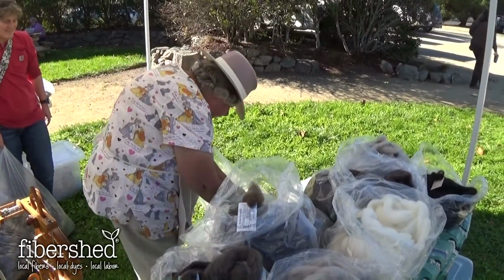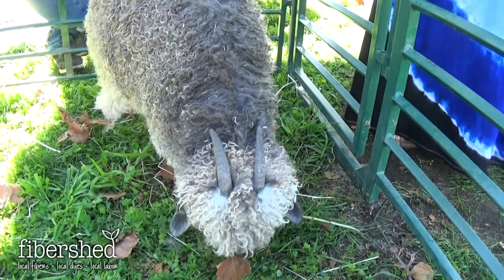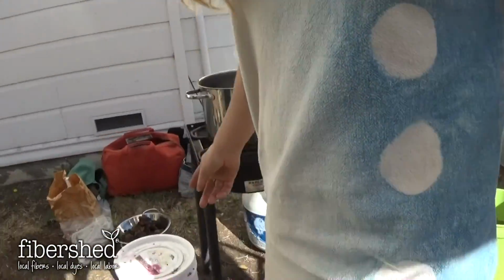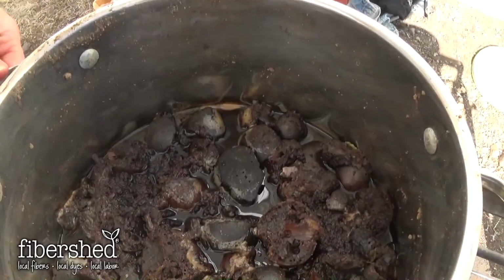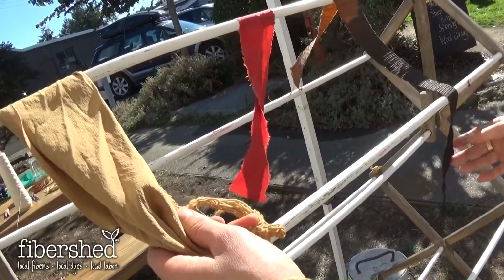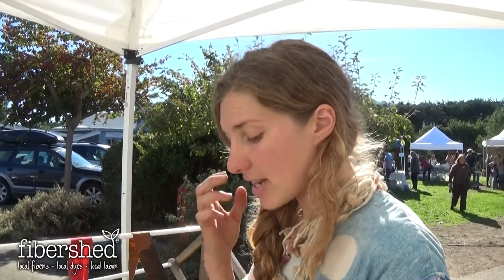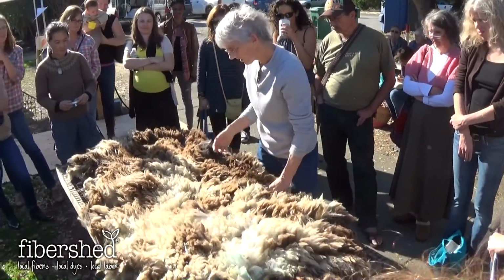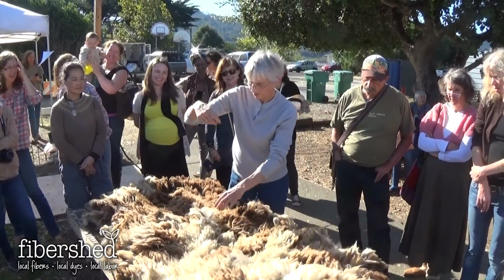Hands On Demonstrations Fibershed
Hands-on demonstrations and the Fibershed marketplace at the Wool Symposium 2015, Fibershed.